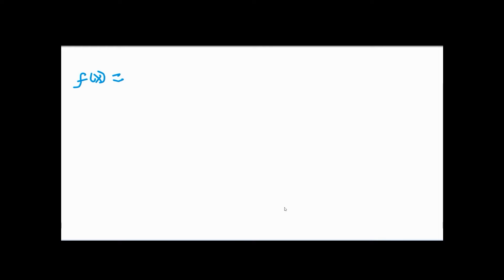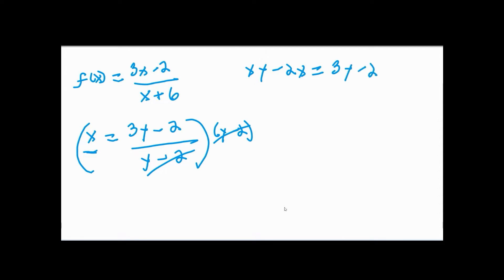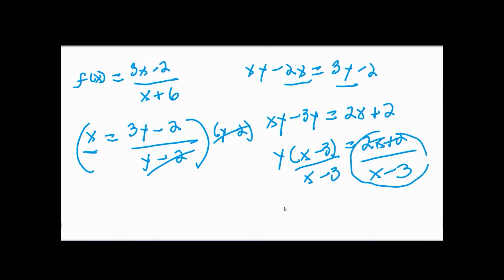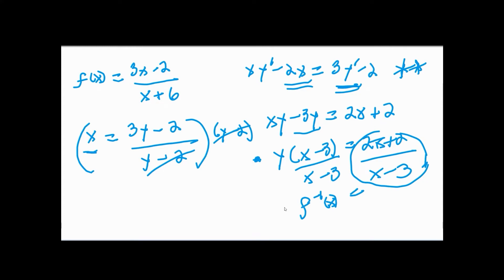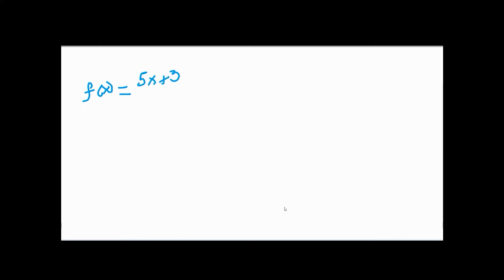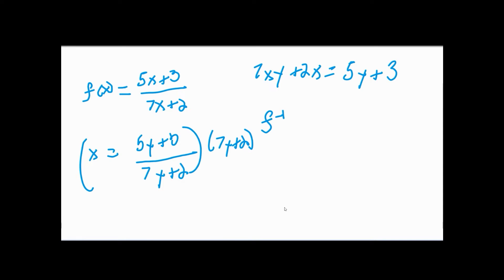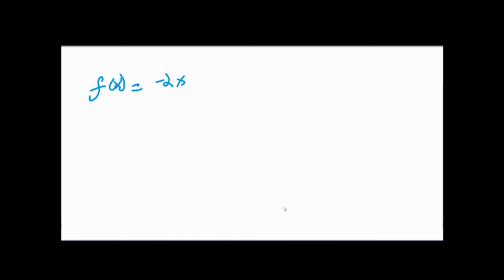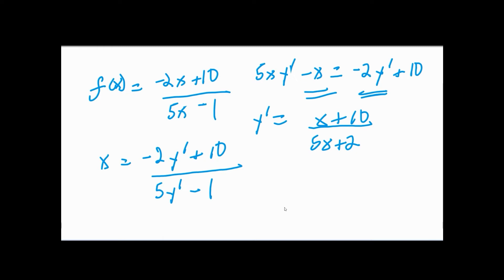Summer Calculus Prep: Algebra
Here we look at two algebraic procedures, finding inverse functions and multiplying and dividing polynomials, and how they help with implicit differentiation and the quotient rule.